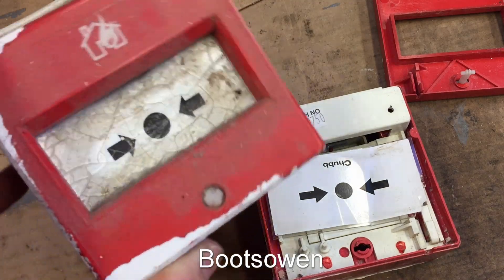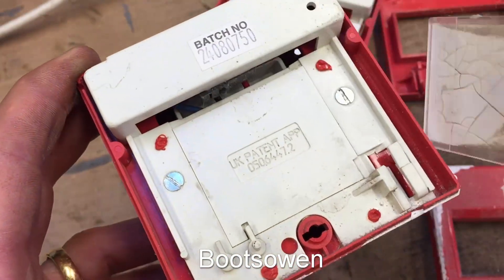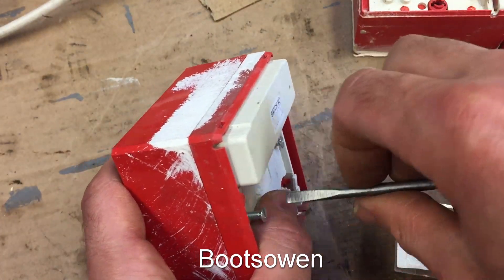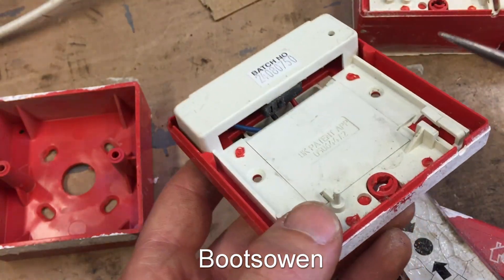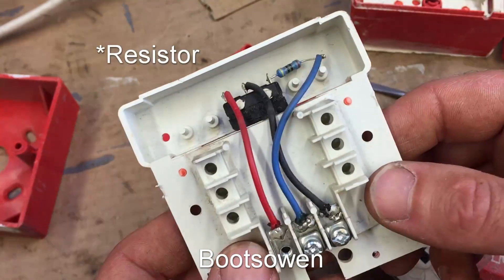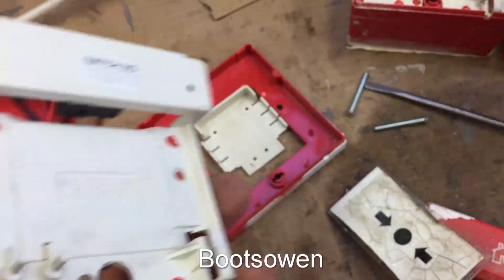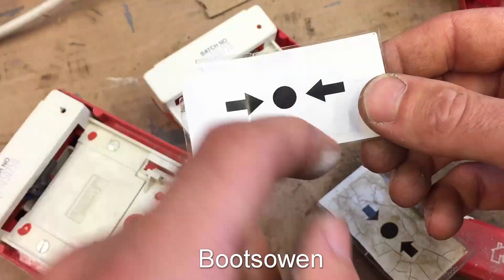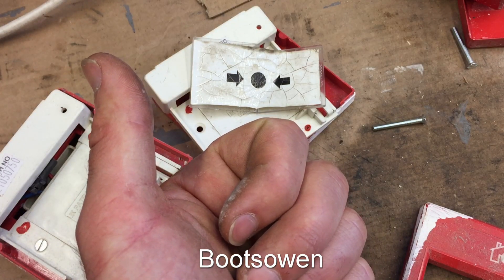Fire alarm switches: a look inside.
Fire alarm actuators
Break glass in case of fire.